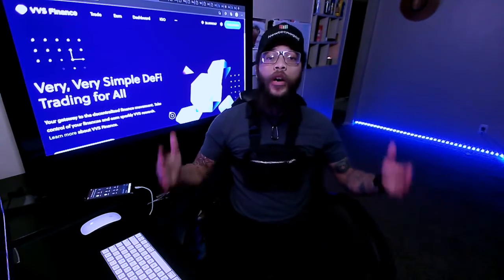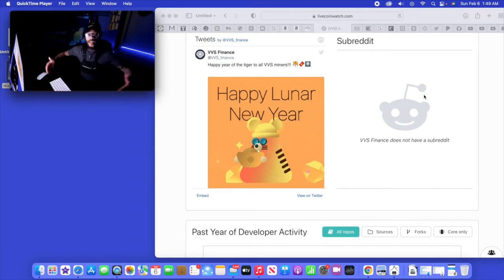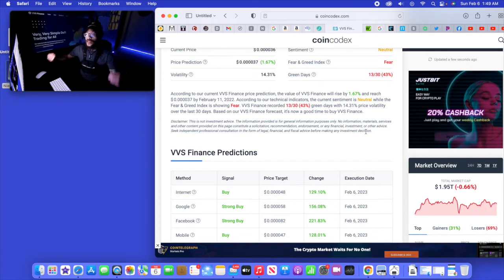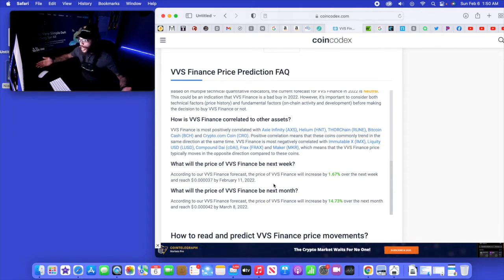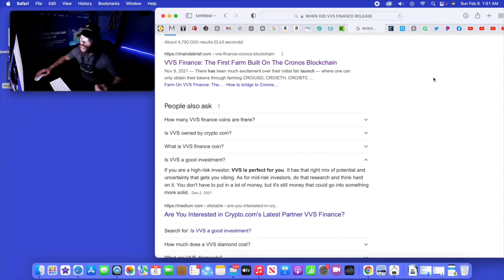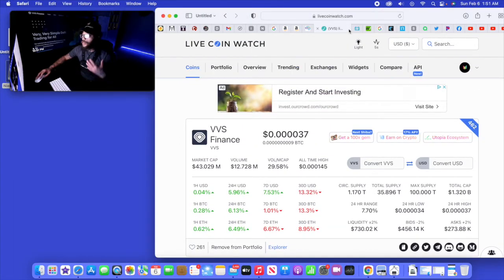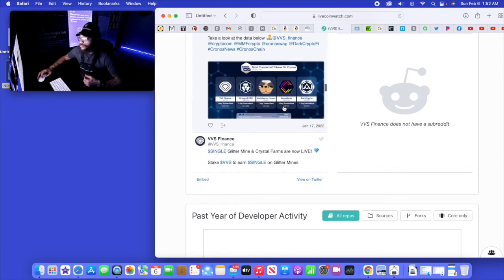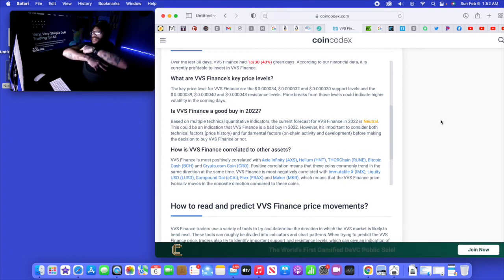VVS FINANCE UPDATE STACKING FEATURE SHOWS GROWTH!WALLET INVESTOR SAYS WHAT LONG TERM!?CONSOLIDATING!